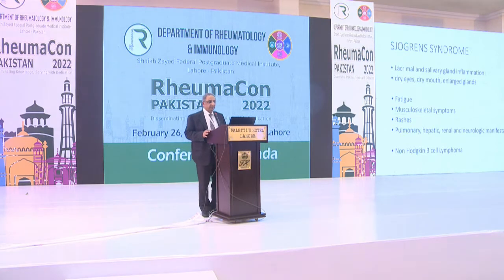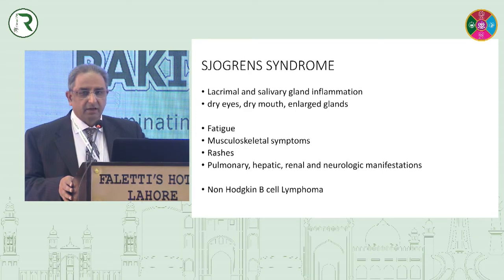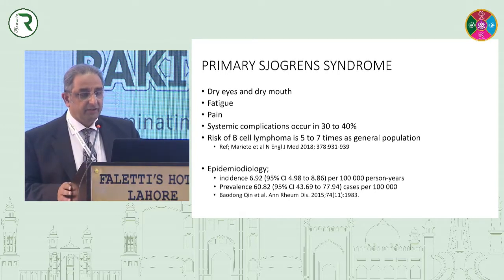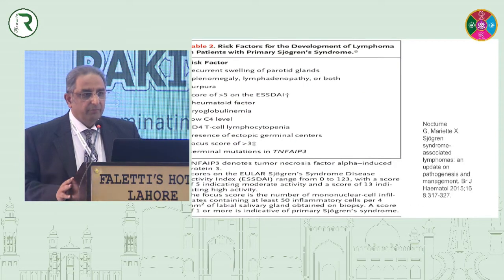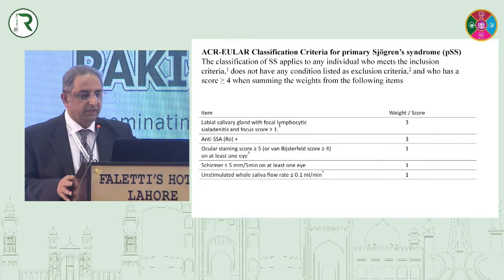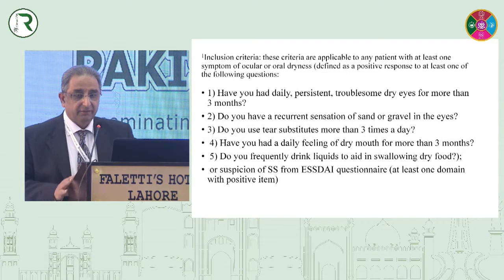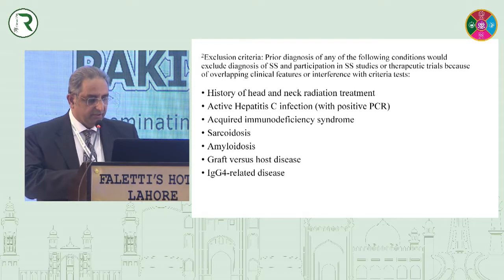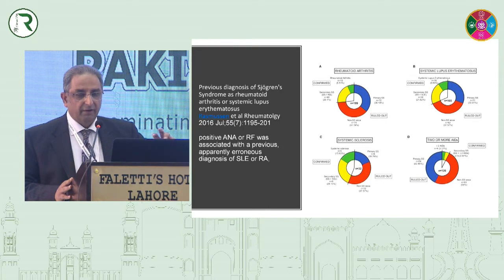Sjogren's Disease in Modern Treatment Era - Dr. Javaid M. Malik - RheumaCon 2022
Topic: Sjogren's Disease in Modern Treatment Era

Presented By:
Dr. Javaid M. Malik
MBBS, FRCP (UK), FACP (USA), FACR (USA)
Consultant Rheumatologist,
Rawalpindi, Pakistan

Presented at RheumaCon 2022 | 26 February, 2022 Lahore, Pakistan.